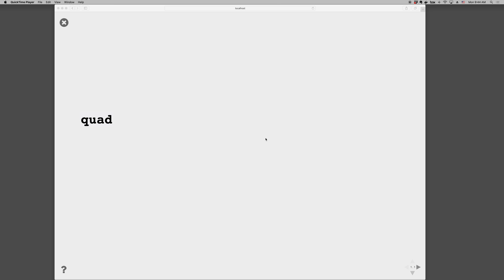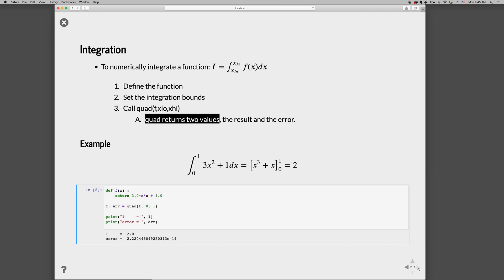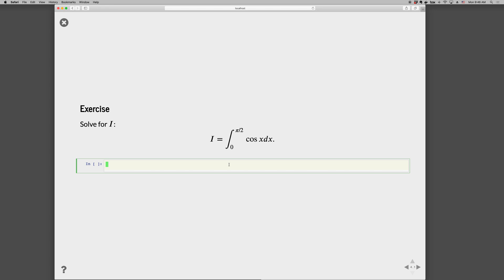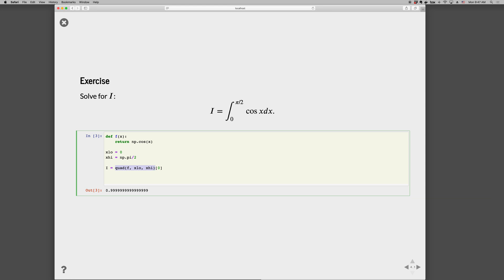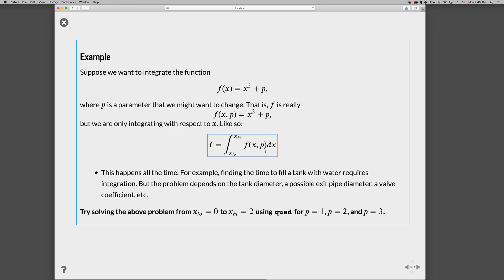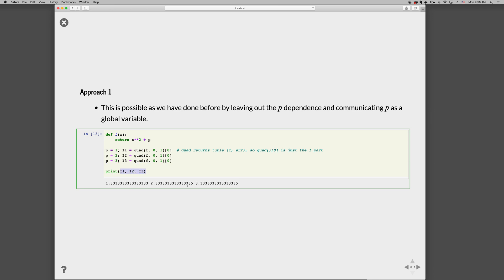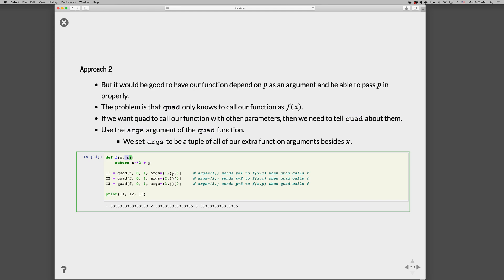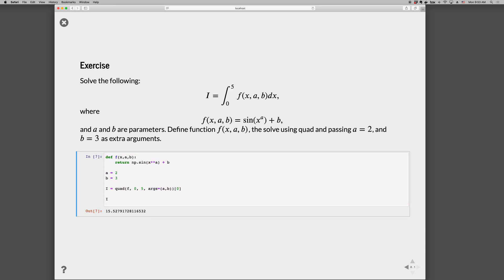Python integration using scipy quad function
Python integration using spicy quad function. Here's a link to the notes in the video